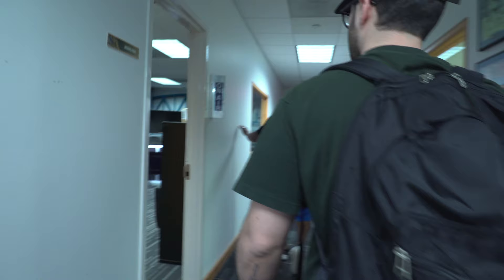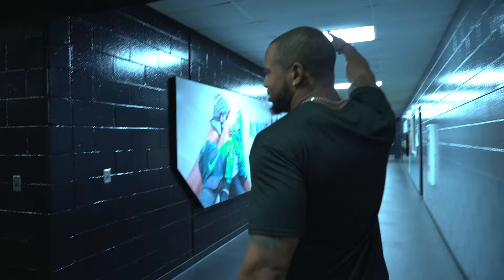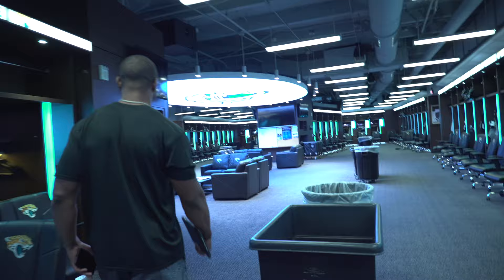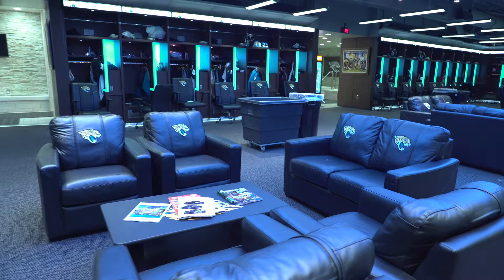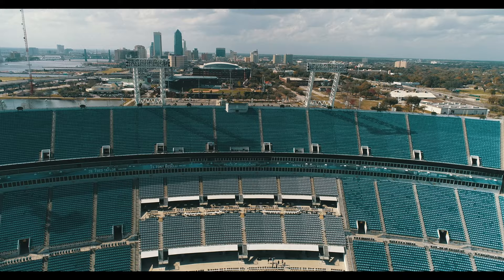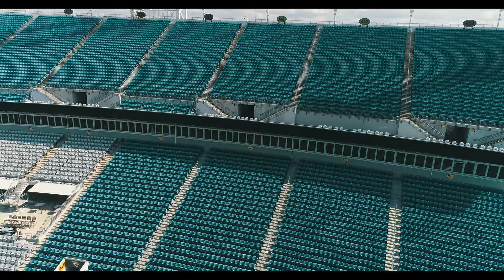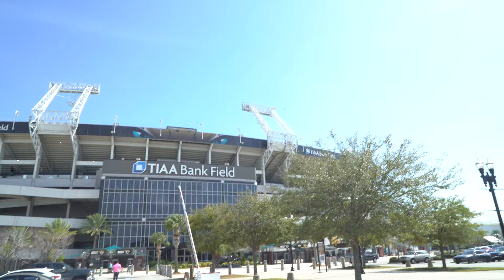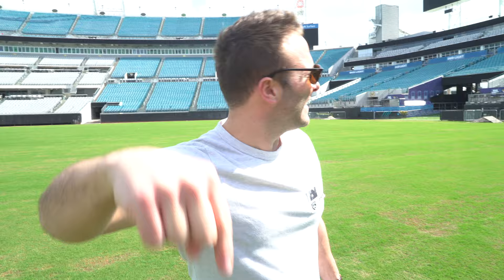Inside the Jags Locker Room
Gardner Minshew keeps a Jaguar in his NFL Locker. An inside look into the Jacksonville Jaguars Stadium and Locker Room.